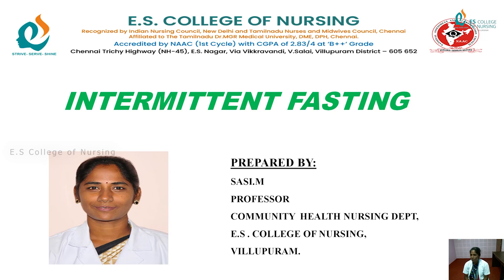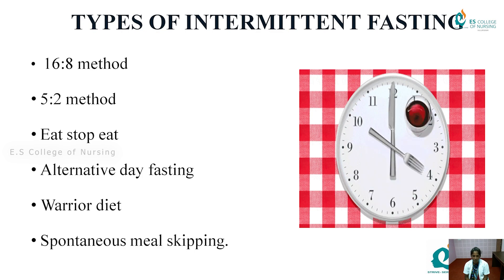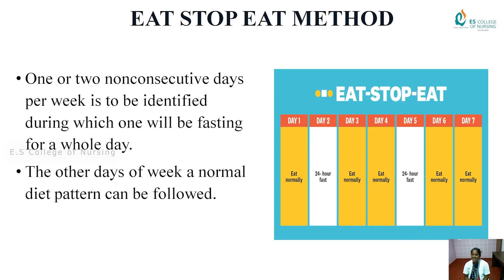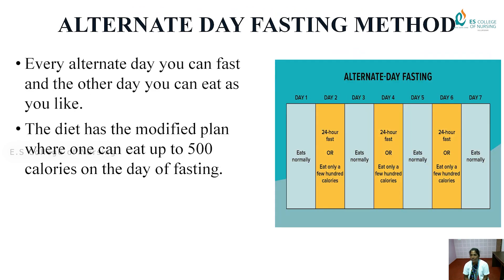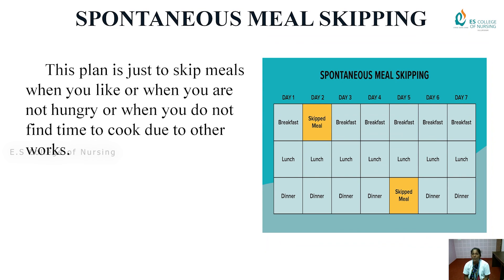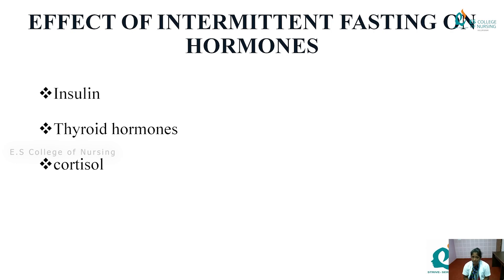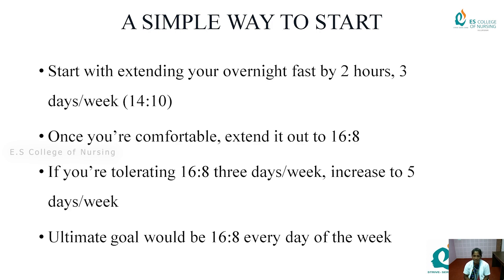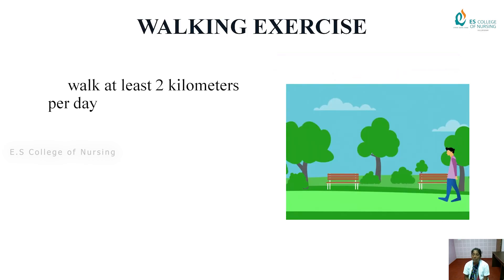Intermittent Fasting | ESCON | E-Learning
Mrs. Sasi.M
Assistant Professor,
Dept. of Community Health Nursing,
E.S. College of Nursing,

Topic: Intermittent fasting

Objectives

1.Define intermittent fasting
2.choose best method of intermittent fasting
3. Differentiate  IF protocol
4.Relate self check question
5.Conclude intermittent fasting